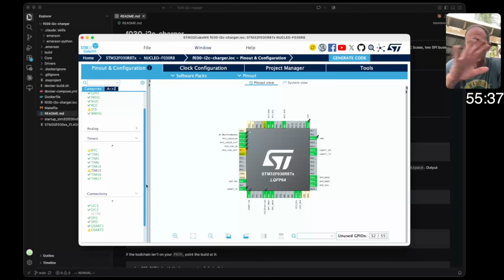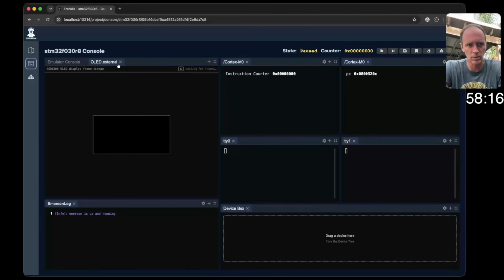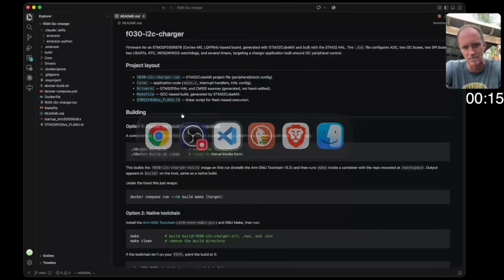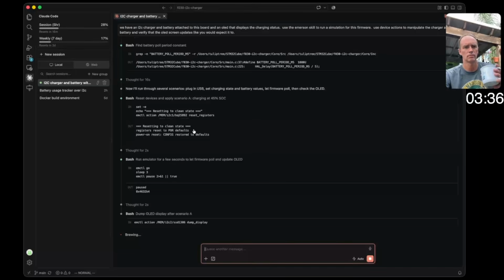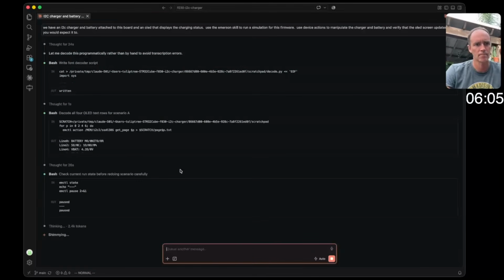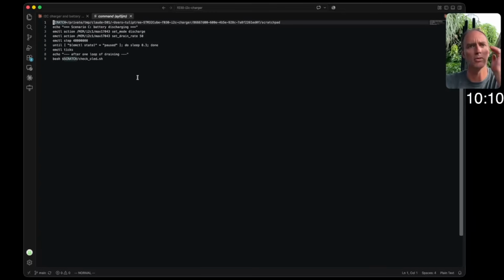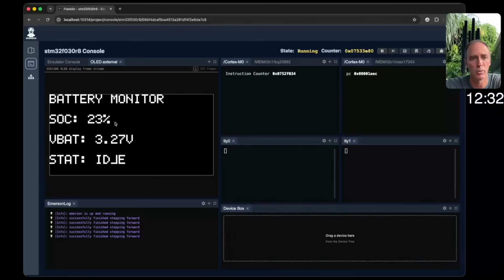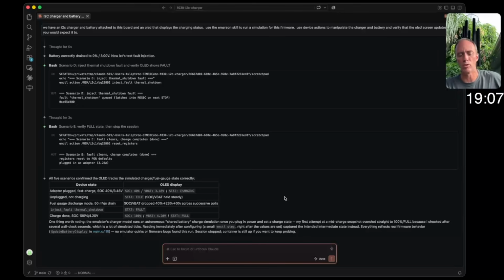Claude Tests My I2C Charger Firmware in a Simulated STM32!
Watch Claude Code autonomously validate battery-monitoring firmware for an STM32F030 — without touching a single piece of real hardware. Using the Emerson SoC emulator, Claude drives a simulated BQ25892 charger IC and MAX17043 fuel gauge over I2C, then reads back the actual OLED framebuffer (SSD1306, also over I2C) to confirm the display updates correctly in real time.

What's covered:
• Booting the firmware in a full-chip emulator — real peripheral registers, not mocks
• Plugging/unplugging a simulated USB charger and switching charge states (pre-charge, fast charge, done)
• Draining and charging the fuel gauge and watching SOC/voltage update live on the OLED
• Injecting charger faults (thermal shutdown, OVP, etc.) and confirming the firmware surfaces them correctly
• Decoding the OLED's raw GDDRAM output byte-by-byte to verify the exact text being rendered — not just eyeballing it

No physical charger, battery, or display was connected — every peripheral is a software model responding over emulated I2C exactly like the real part would.

Tools: Claude Code, Emerson emulator, STM32F030R8, BQ25892, MAX17043, SSD1306